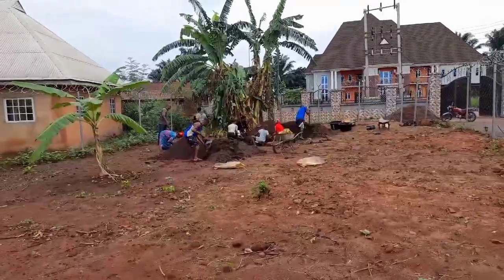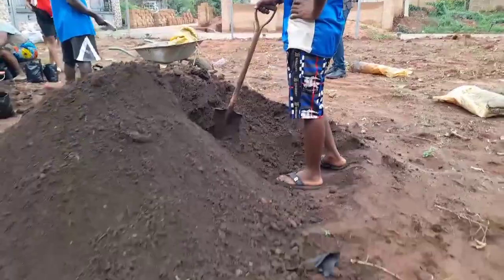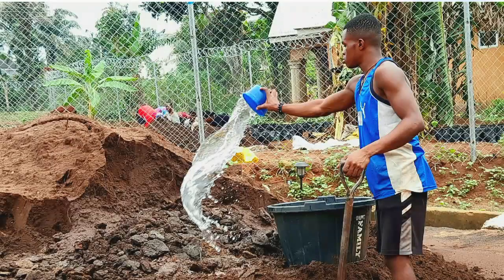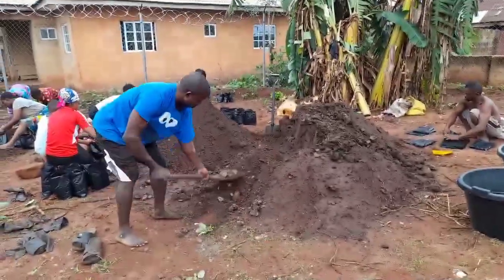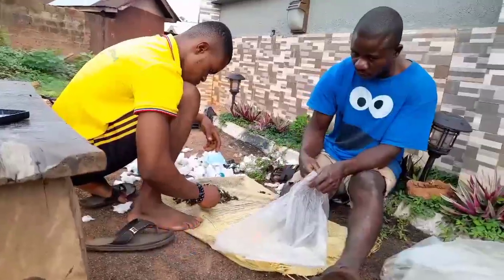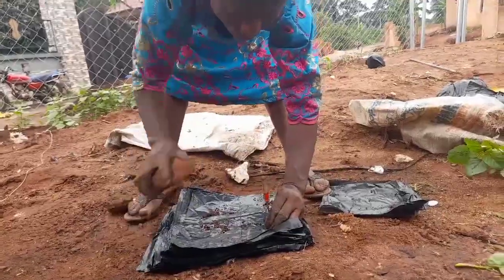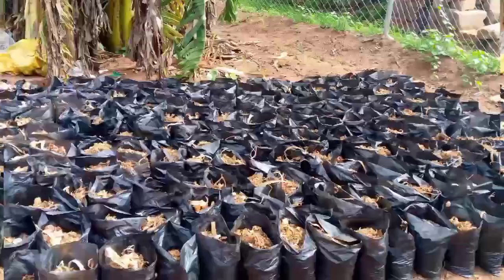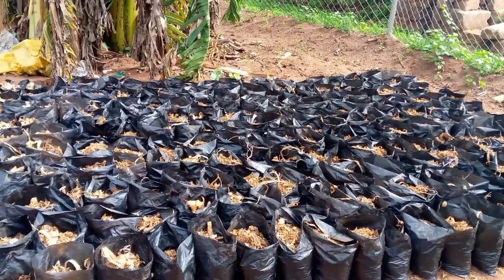Supergene Oil palm set up in Nigeria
Are you looking to set up an oil palm plantation in Nigeria.

We offer the oil palm seedlings of about 6 months.
*   Super Gene like Tenera is a hybrid, but that is where the comparison stops.
*   Supergene fruits in 2-3 years while Tenera fruits in 4-5 years
*   The parent’s materials of Super Gene are by far superior to Tenera.
*   The nuts are bigger, the productivity is higher, the waiting period before production is greatly reduced.
*   This specie (Supergene) is part of what makes Malaysia the number one Palm producer in the world due to its prolific production there.